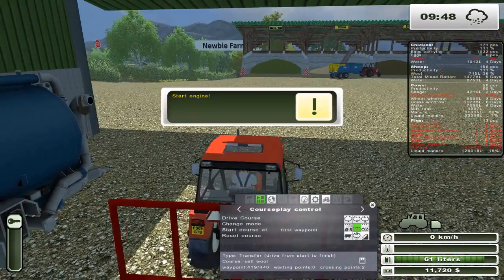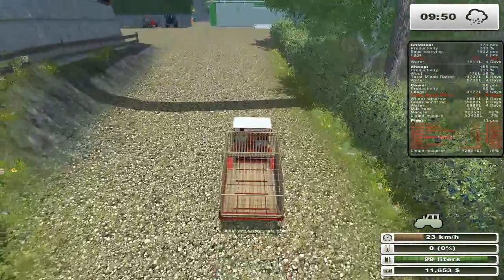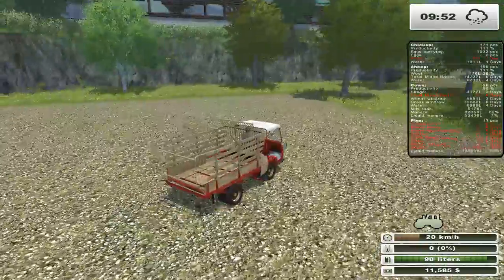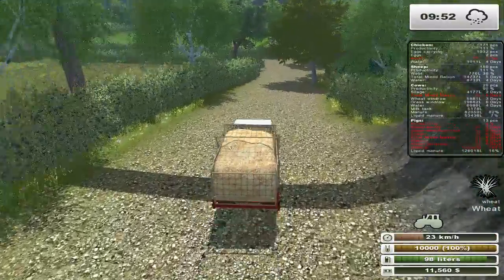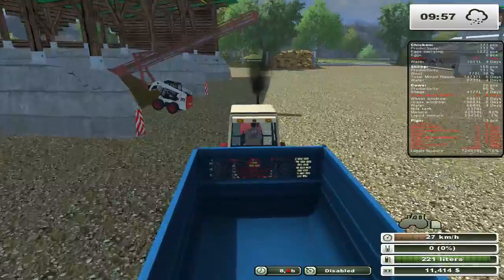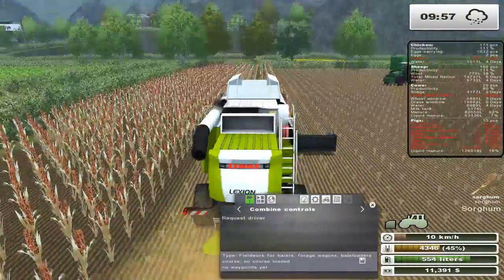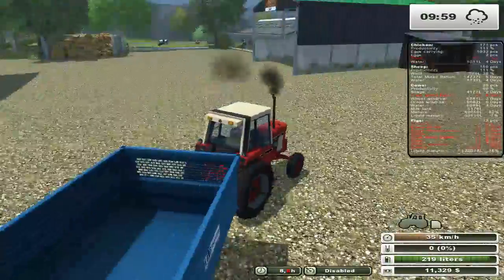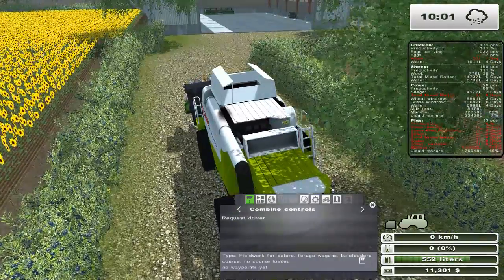Let's Play Farming Simulator 2013 S1E22 on the Newbie Farm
In this episode I fill the mixing station that I caved and bought. Also, we harvest some sorghum. License for let's plays - Farming Simulator 15 or 13